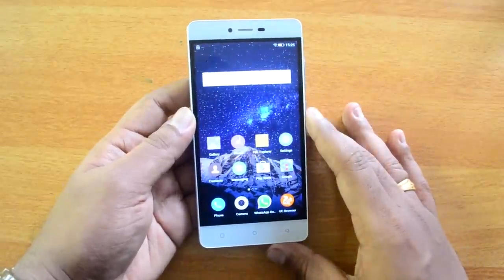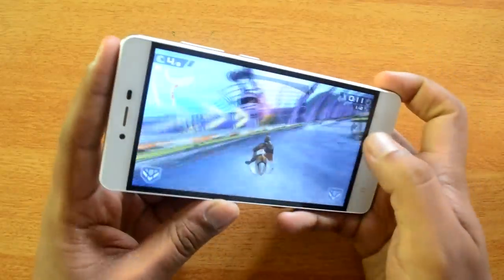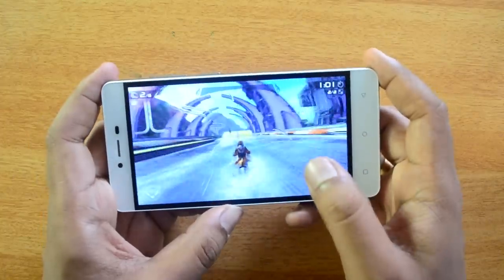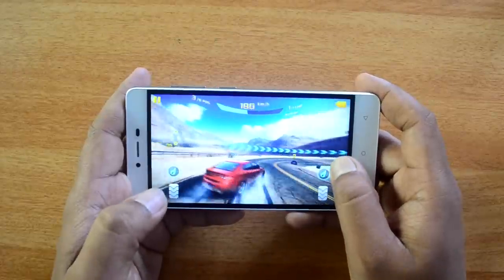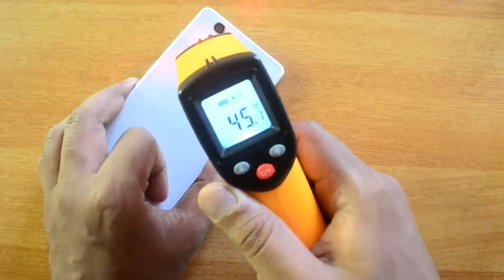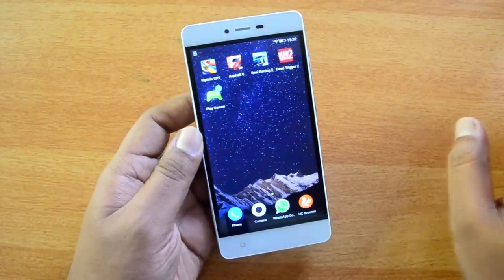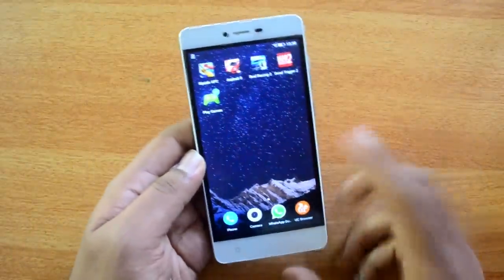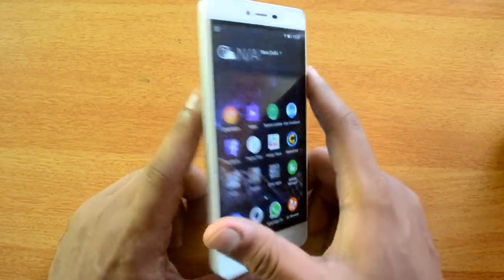Gionee F103 Gaming Review (with Heating) | Techniqued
Gionee F103 comes with 5 inch HD display and is powered by 1.3Ghz Quad core procesor with 2GB RAM and 2400mAh battery. Here is the gaming review of the device with heating while gaming.